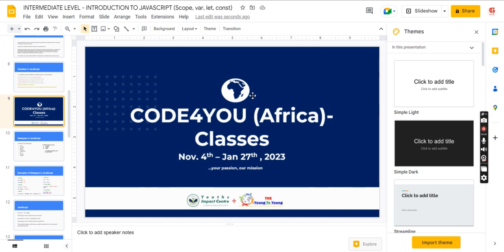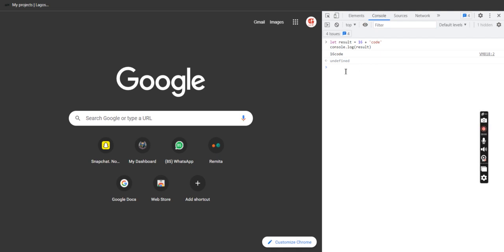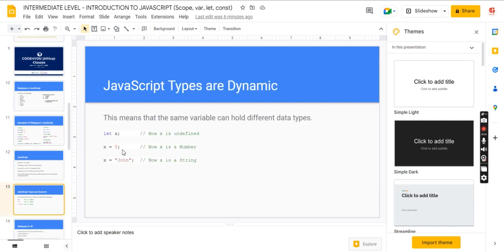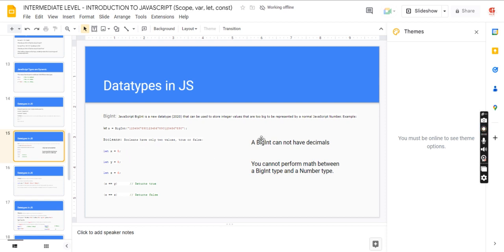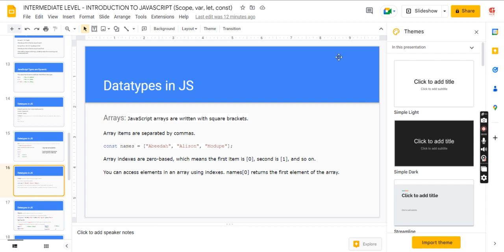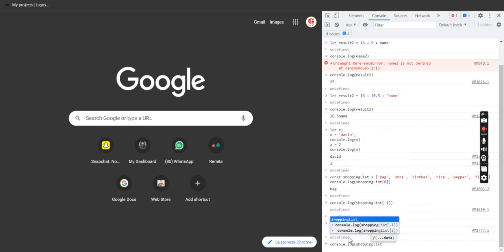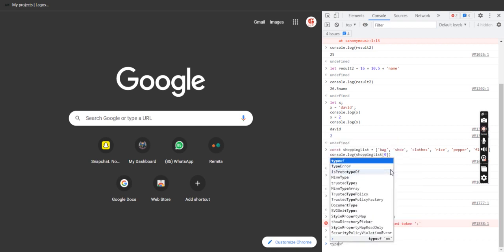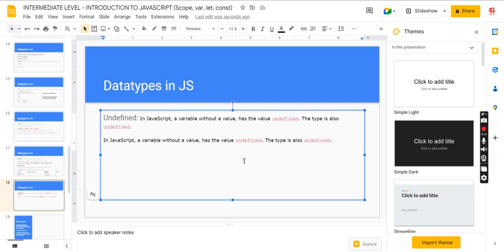INTERMEDIATE LEVEL - INTRODUCTION TO JAVASCRIPT (Datatypes in JS)